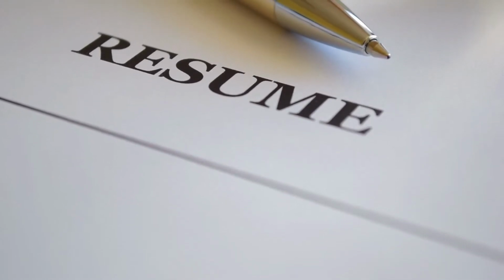The Three Basics You Need for a Job Search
Job searching is becoming a full-time job. In this video, we look at the three basics you need when conducting a job search in the new era.

RESOURCES:
Five-Step Guide to Standing Out in a Crowded Job Market:

Not sure where to get started in your Job Search? Follow these steps below: Step #1 - Join the Challenge:
Make Your Mark Challenge https: